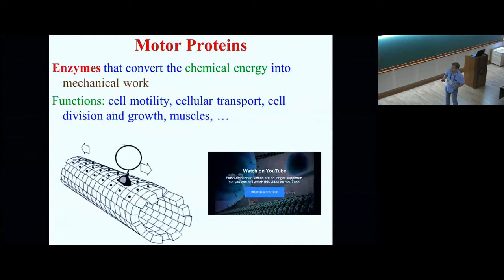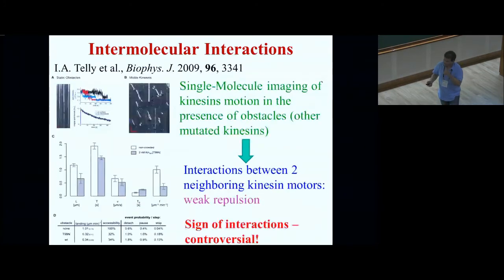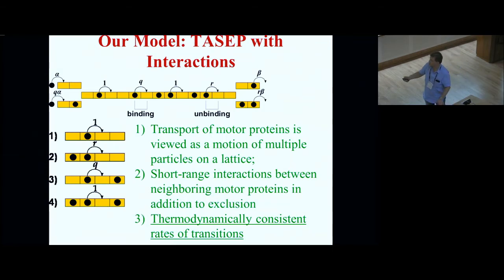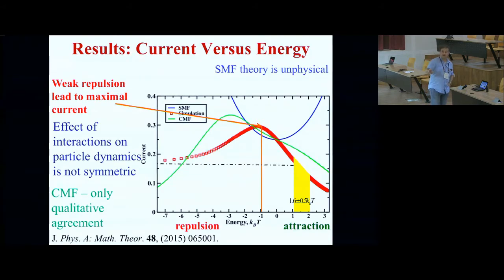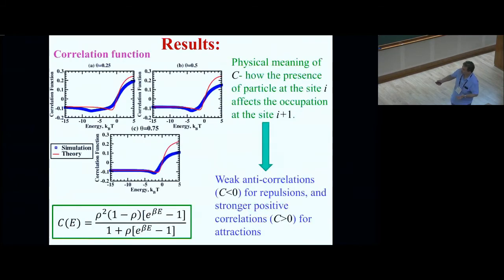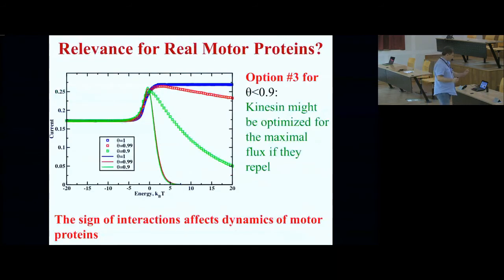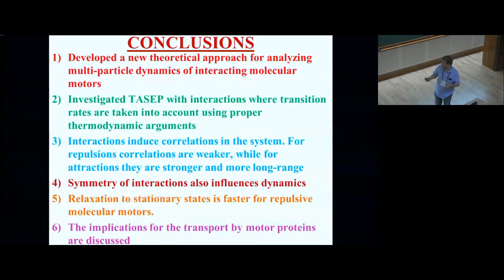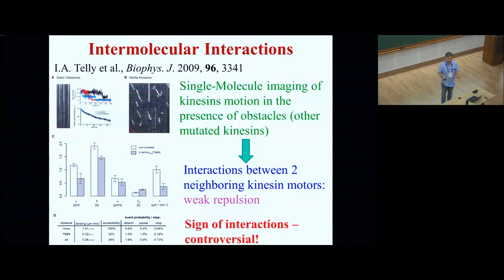Collective Dynamics Of Interacting Molecular Motors by Anatoly B Kolomeisky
Collective Dynamics of-, on- and around Filaments in Living Cells: Motors, MAPs, TIPs and Tracks

Our knowledge of cytoskeletal filaments, nucleic acid filaments (DNA and RNA) as well as their associated proteins is constantly expanding due to application of a range of recent biophysical techniques which has helped scientists to probe biophysical phenomena at molecular, cellular and tissue levels. Cytoskeletal filaments, particularly microtubules (MT) and filamentous actin (F-actin), not only provide mechanical strength to an eukaryotic cell but also form a fibrous network that serves at the network of tracks for transporation system of the cell. The dynamics of these filaments and the mechanisms of force generation by polymerization/depolymerization have been investigated experimentally as well as theoretically at multiple scales. Nucleic acid strands (DNA/RNA) are more flexible filaments. The hierarchical organization and dynamics of both cytoskeletal and nucleic acid filaments depend crucially on the proteins bound to these filaments.

Cytoskeletal motor proteins utilize the respective cytoskeletal filamentous tracks for directed, albeit noisy, movements that result in intracellular motility and/or contractility. The power and efficiency of these motors have been under intense investigation over the last two decades. Although most of the physical principles involved in the energy transduction and motility of the cytoskeletal motors and NA-based motors are common, most often these are investigated by two distinct communities of investigators, hence limited interaction between them. Exchange of ideas and methodologies between these two communities is likely to enrich both these areas of research. The main focus of this Discussion Meeting is to bring leading practitioners from both these areas on a single forum thereby catalyzing progress in both by comparing and contrasting the main conceptual challenges in these two areas. Sessions will be organized based on common underlying principles for cytoskeletal motors and NA-based motors looking at sub-, single- and multi-machine level. There will be 20 hours of lectures over the course of the meeting and the rest of the time will be reserved for interactions and discussions.

0:00:00 Start
0:00:11 Collective Dynamics Of Interacting Molecular Motors
0:00:32 Motor Proteins
0:02:23 Motor Proteins: Structure
0:02:44 Motor Proteins: Chemistry
0:03:18 Motor Proteins. Properties
0:05:08 Motor Proteins. Experiments
0:06:02 Cellular Cargos Transport by Teams of Similar and/or Dissimilar Motor Proteins
0:06:54 Collective Motion of Motor Proteins
0:07:28 Assemblies
0:08:04 Experiments on Motor Proteins Assemblies
0:08:40 Intermolecular Interactions
0:10:05 Molecular Origin of Intermolecular Interactions (possible)
0:10:55 Theoretical Model
0:14:04 Asymmetric Simple Exclusion Processes
0:15:39 Exact Solutions of TASEP
0:16:12 Our Model: TASEP with Interactions
0:20:04 Methods: Simple Mean Field (SMF)
0:21:45 Methods: Cluster Mean Field (CMF)
0:23:18 Results: Current Versus Energy
0:25:13 Methods: Modified Cluster Mean- Field (MCMF)
0:28:39 Results:
0:31:22 Results: Maximal particle fluxes:
0:36:48 Relevance for Real Motor Proteins?
0:41:01 Are Motor Proteins at the Stationary State?
0:43:48 What is Better for Motor Proteins Supported Cellular Transport?
0:44:50 Conclusions
0:46:22 Future Directions
0:46:52 Acknowledgements:
0:47:11 Q&A